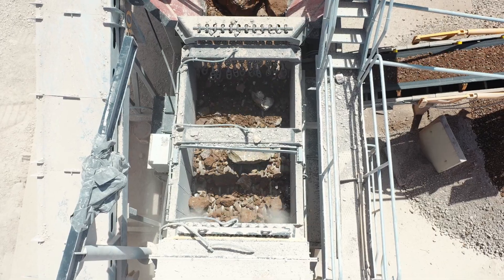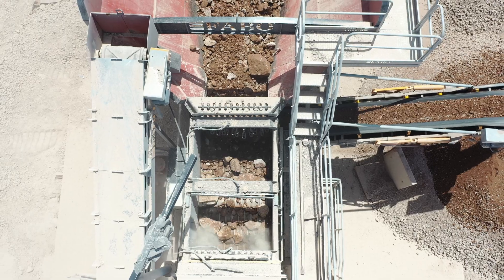FABO 250-350 TPH MOBILE CRUSHER SINGLE CHASSIS MOBILE CRUSHING SCREENING PLANT WITH WOBBLER FEEDER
Wobbler supported PRO 150 mobile crusher plant, which is the world's largest mobile crushing and screening plant, started service in Kosovo. In our facility, which was developed in line with customer's demands, the wobbler system placed between the PDK crusher and the screen brings the quality to the top in production.

Vibrating Feeder Bunker
It has been developed by our Engineers as a User-Oriented Crusher, Positioned on the FABO Vibrating Feeder Bunkers, to operate with high level efficiency.

Primary Impact Crusher
FABO primary impact crushers are designed to crush soft and medium hard stones with high rotor speed. It is considered as the heart of the mobile system it is on. It ensures that all parts on the chassis work in harmony with each other, FABO quality, and wide warranty coverage, provides confidence and customer satisfaction with its 24/7 accessible support line.

Vibrating Screen
Fabo vibrating screen separate the products coming out of the crusher by means of 4 mesh wires of different sizes. When the desired dimensions are obtained, they are sent to the conveyor belts.

Flap System (Optional)
The flap system is a special system that allows the directly broken material to be taken from the crusher with the help of the pre-stock belt without being screened in the mesh.

Woobler Feeder (Optional)
Wobbler feeding equipment is designed to prevent damp or sticky material coming with rough stones and minerals from entering the facility and disrupting the system in stone crushing and screening plants. If the wet and damp stones circulate in the facility, they can reduce the efficiency of the crusher, even if they do not completely stop the machines from working.

Hydraulic System (Optional)
Hydraulics is the system that enables the parts on the crushing and screening plants to move easily. Opening, closing and moving the machine’s carrying legs, feeding bands, bunker covers and crusher feeder can be given as examples.

Automation System
PRO-150 Mobile Crushing and Screening Plant is controlled by a full automation system. Thanks to the automation system panel on the machine, the working mode of the machine is adjusted. The working principle of the machine can be easily adjusted according to the shape of the material loaded by the user into the vibrating hopper. Many features such as Crusher Rotor Speed, (Optional) Woobler Feeder Speed, Bunker Vibration Speed, can be adjusted with the automation system.